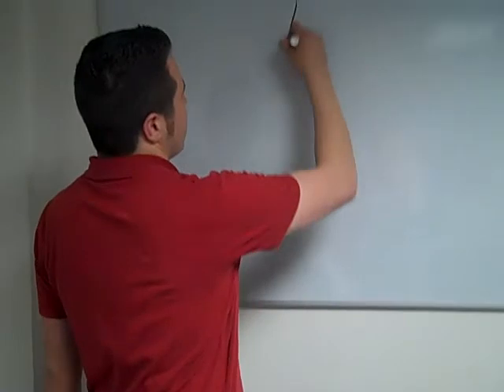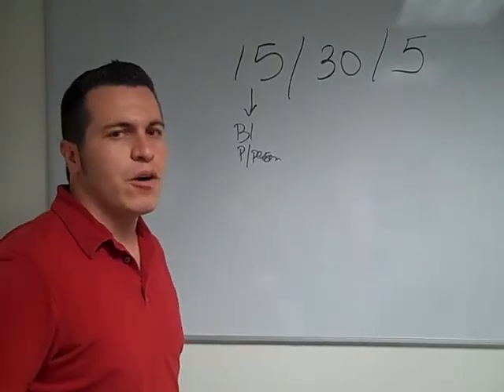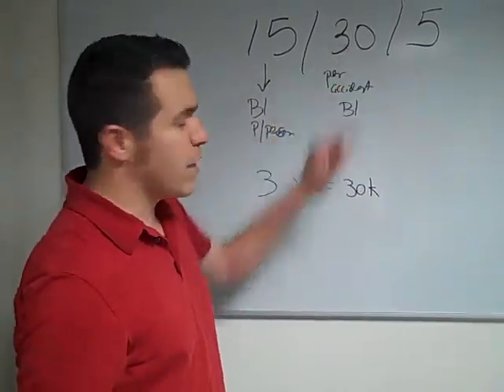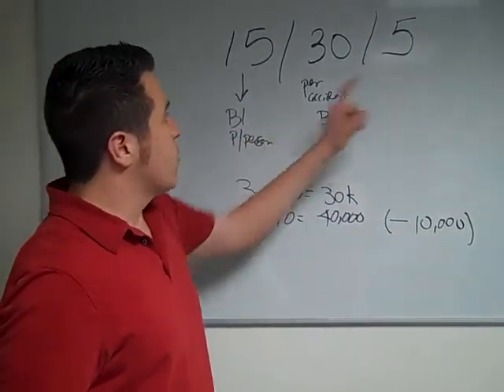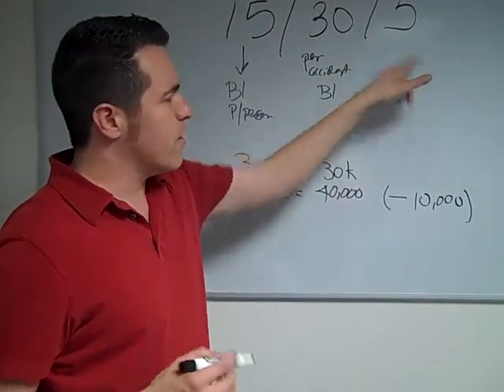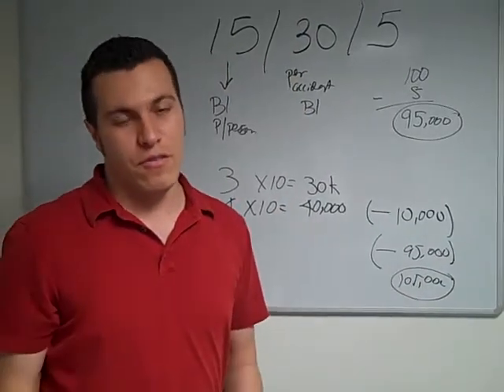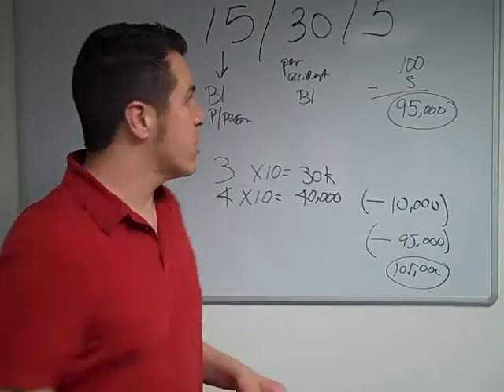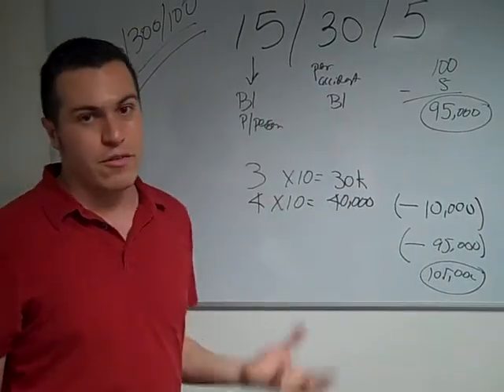What's Liability?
Frank explains what the liability limits mean.